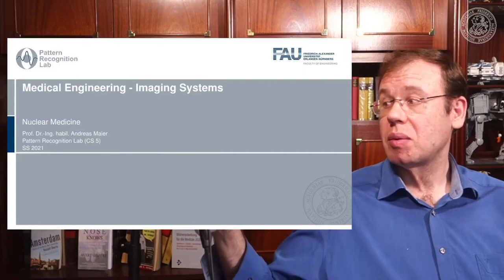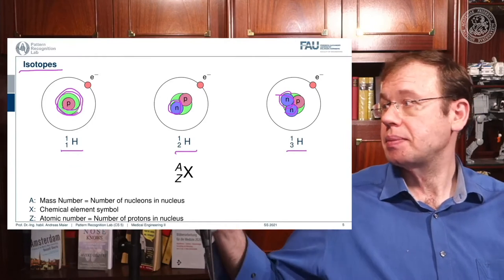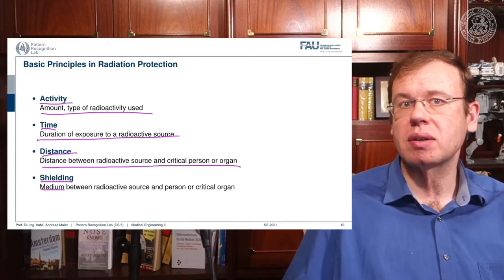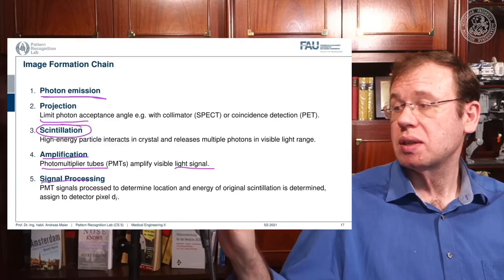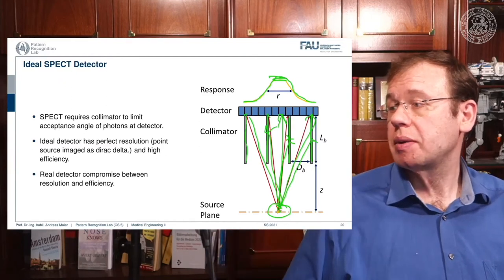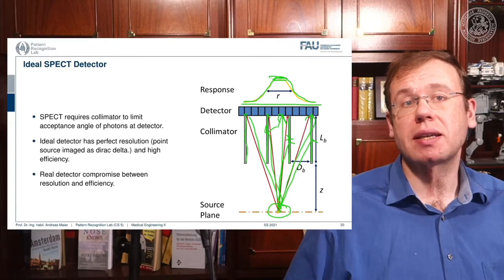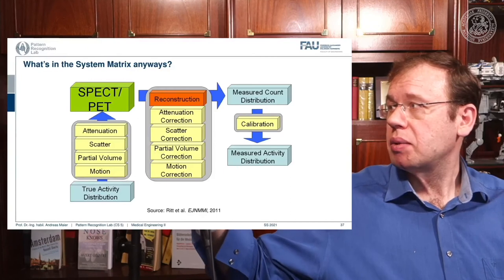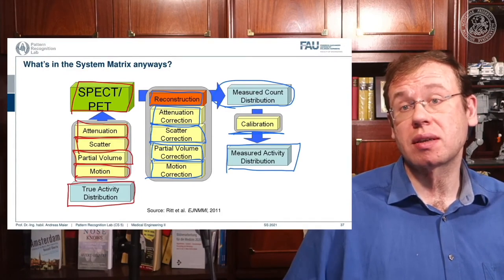Medical Engineering - Emission Tomography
In this video, we explore the tracer principle that allows using radioactive isotopes to image metabolism in nuclear medicine. In this video, we introduce the working principles of Single Photon Emission Tomography (SPECT) and Positron Emission Tomography (PET).

Reference
Maier, A., Steidl, S., Christlein, V., Hornegger, J. Medical Imaging Systems - An Introductory Guide, Springer, Cham, 2018, ISBN 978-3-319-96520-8, Open Access at Springer